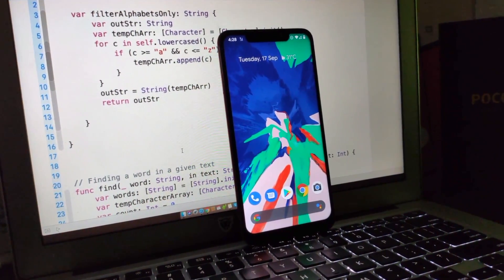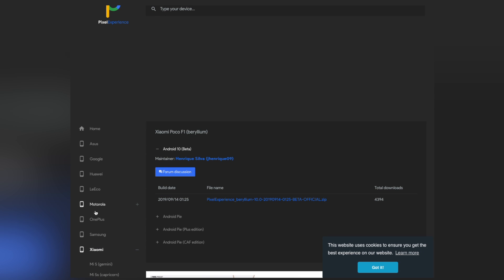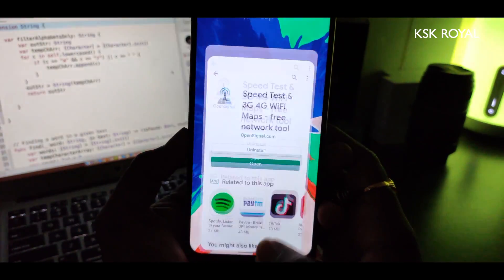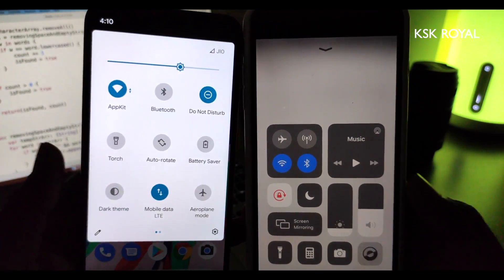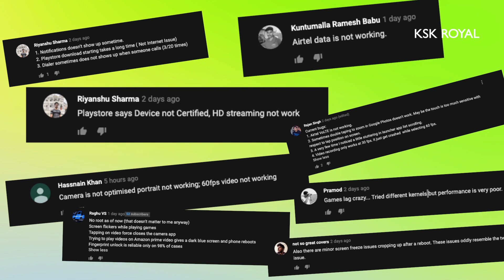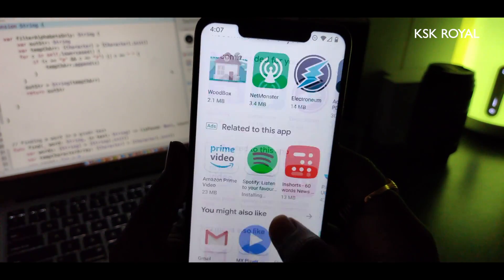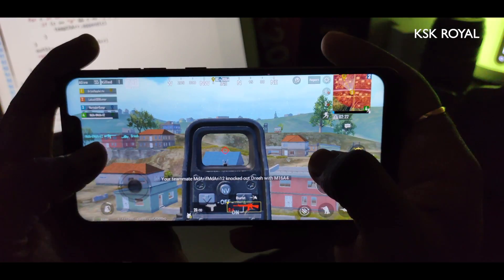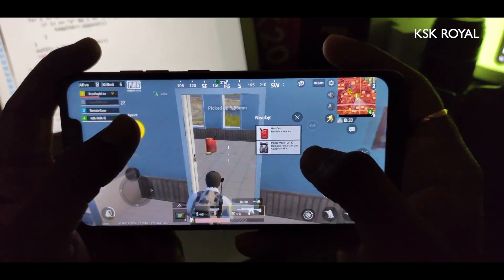Poco F1 - Android 10 Beta | Official Pixel ROM | Pros & Cons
Android 10 Beta has now available For Poco F1 in the form Of Pixel Experience. The Pixel ROM For Poco F1 based on android 10 brings some of the cool features to the board which includes all new system navigation gestures, system wide dark mode, focus mode, redesigned permissions manager & more.  Keep in mind, this is the first android 10 beta (pixel rom) for poco f1. There are some bugs still present in the device that doesn’t mean it cannot used as daily driver.  Watch the video till to the end & find out everything about this rom.

~ Install Instructions :
Note: Clean installation Is recommended
- Unlocked Boot loader & TWRP Custom Recovery Has Installed
- Then Download the Pixel ROM Android 10 beta & copy To your SD Card.
- If you are coming from MIUI remove All Lock Screen Passwords, Fingerprints, & Pins.  Also remove your google account & MI account .
- Then Reboot Your Phone in to TWRP Recovery Mode.
- Note: If you are already on Pixel ROM android 9, make sure you have updated to the latest firmware & Vendor (10.3.7)
- Then Wipe - System, Data, Cache, Dalvik
- Choose Install ZIP -  Flash “Pixel ROM Android 10 Beta For Poco F1” Then Disable Force Encryption (Optional, If you don’t want your device to get encrypted)
- Upon completion of flashing choose  Wipe - Format Data type “YES” to remove encryption (Optional Only.  Do this, If you encounter any boot loops. Keep in mind this will erase your Internal Storage)
- Reboot Enjoy…